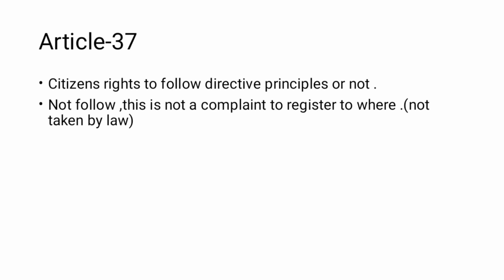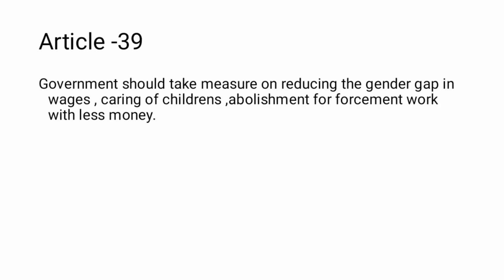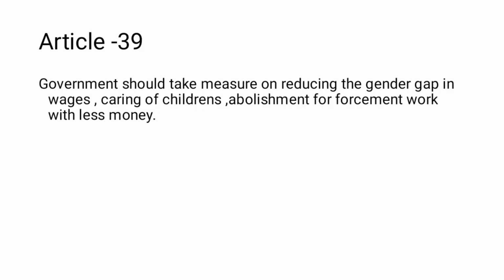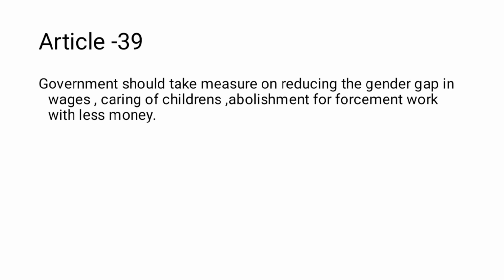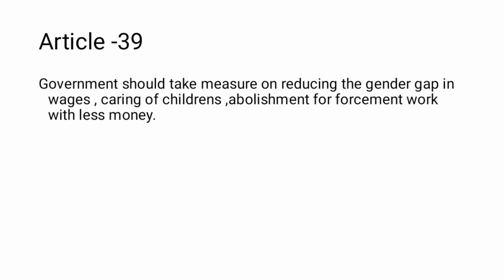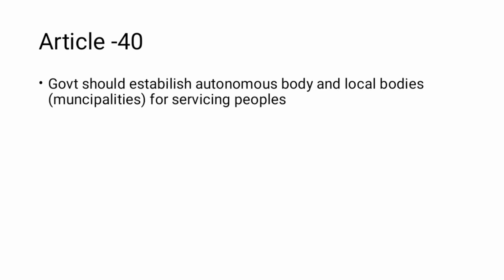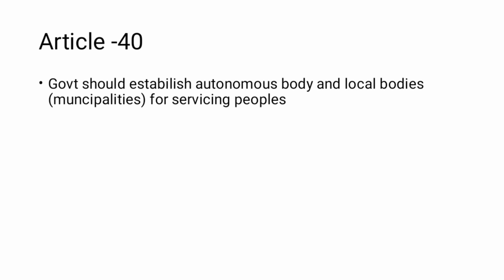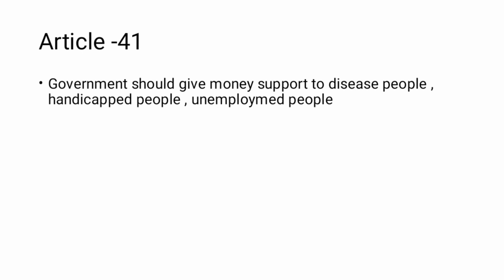constitution of India 4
Prepared by Mr.V.Naga Bhushanam, Assistant Professor, CSE Department, CIET.